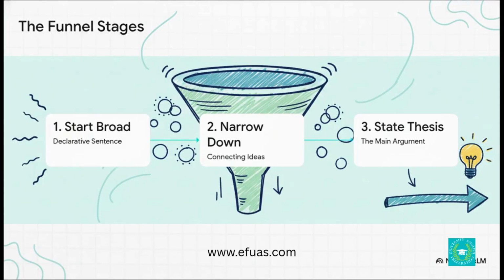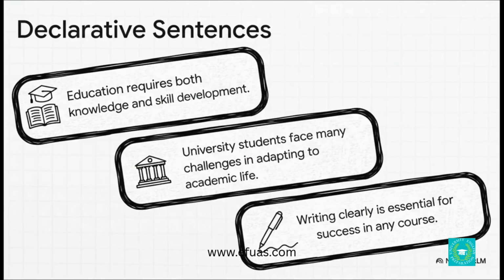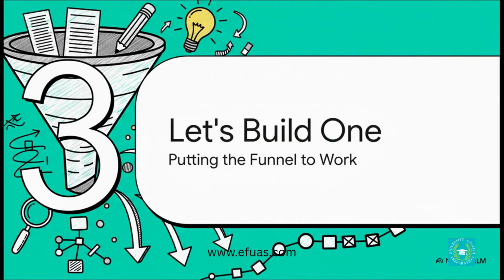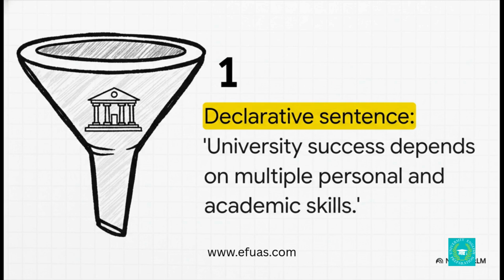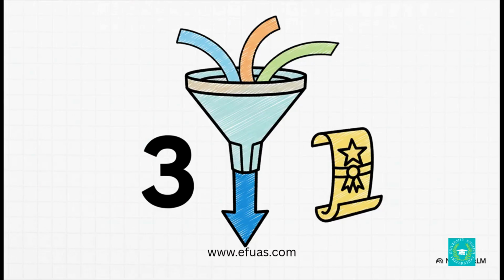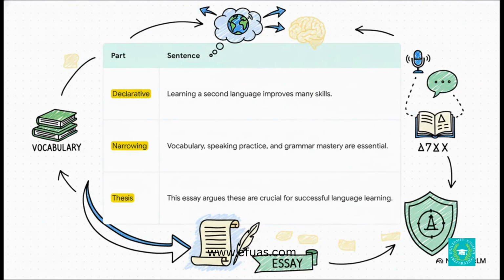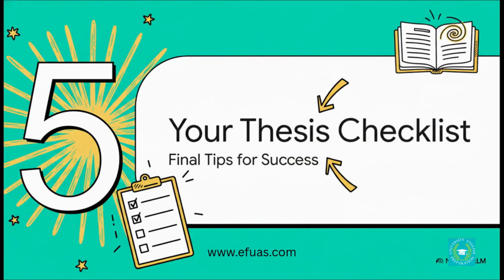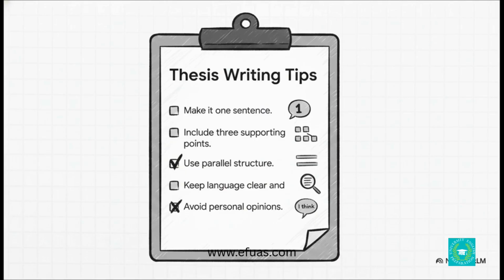Introductions Stage 3-The Thesis Statement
Learn how to write a strong thesis statement in a funnel-style introduction for academic essays. This video, part three of our series for ESL learners heading to English-taught universities, shows you how to:

Start with a broad declarative sentence
Narrow the topic to focus your essay
Write a clear thesis statement using the Rule of Three topics
Connect your thesis naturally to your essay body

We give step-by-step explanations, simple to academic examples, and strategies for Rule of Three thesis statements. This is perfect for new university students and international students aiming for clarity and structure in academic writing.

📌 Check out EFUAS Turbo Intensive Academic Courses for comprehensive EAP and academic writing support